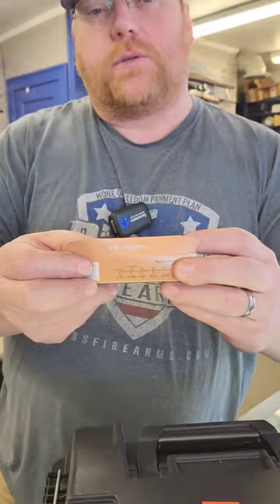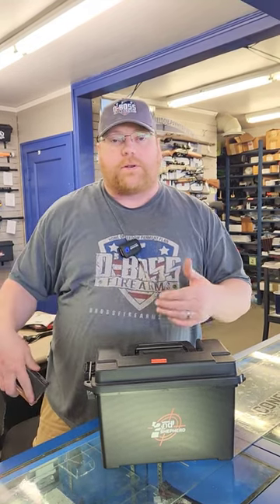This tip could SAVE you!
Saving the box and the lot number for the ammo you use can be crucial in getting your firearm, ammo and accessories replaced if damaged. Also cover medical bills if you're injured from faulty ammo!